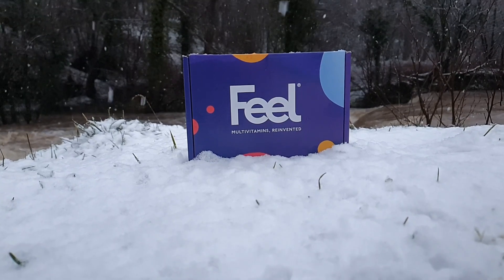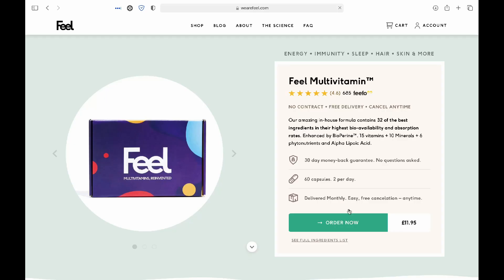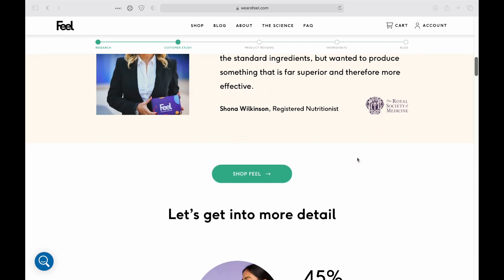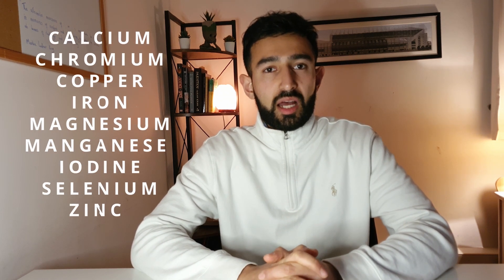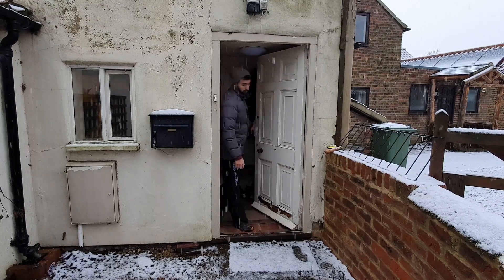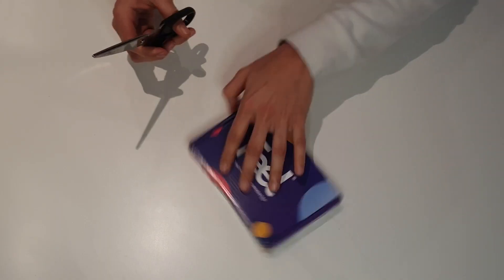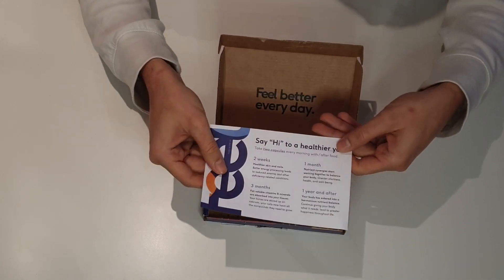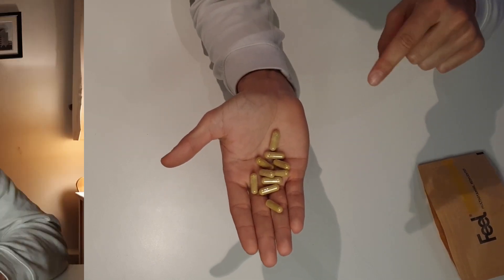Feel Multivitamins: What does a doctor think?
My name is Haris and I am a medical doctor in the UK.
This is the first video in a multi-part series where I review popular health products and give you my perspective as a doctor.
in this video, I take a closer look at 'Feel Multivitamin'.
I will look at:
Contents
Review the science behind the product
Design
Ease of purchase
Price

I've also co-created an online blog with my friend Dr Adam Sayedi where we look at herbs, spices and botany from around the world.
and share some love!